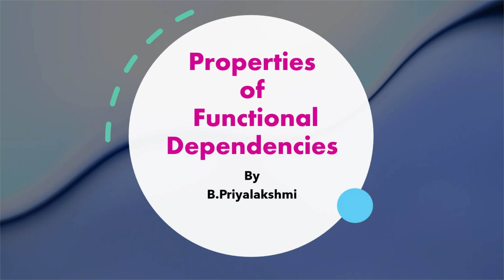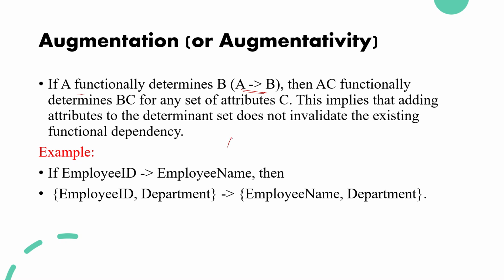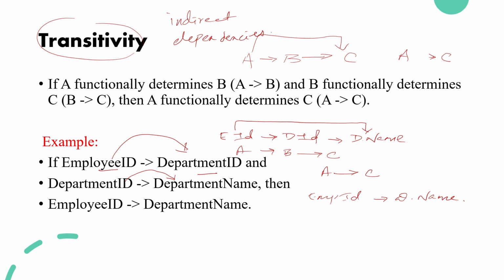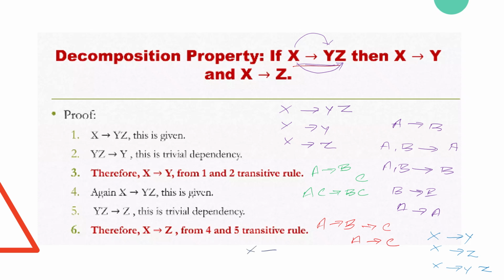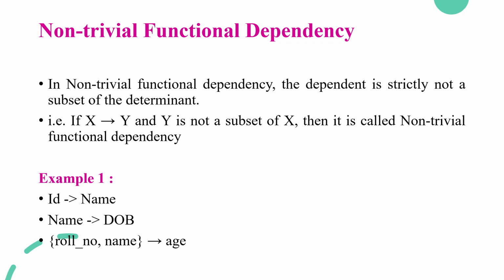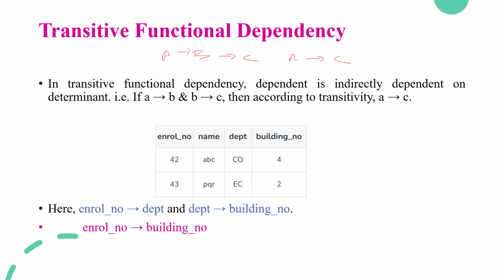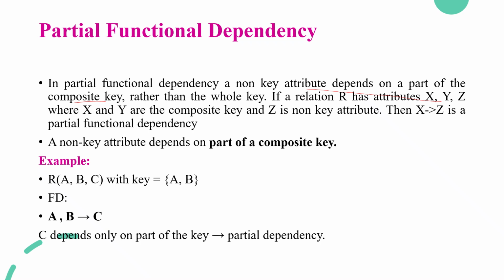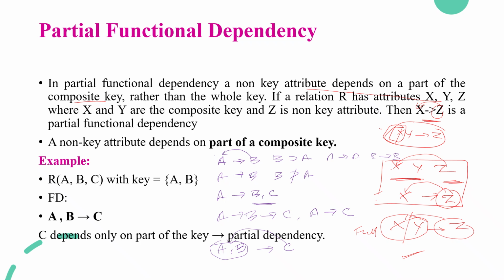Functional Dependencies Properties and Types